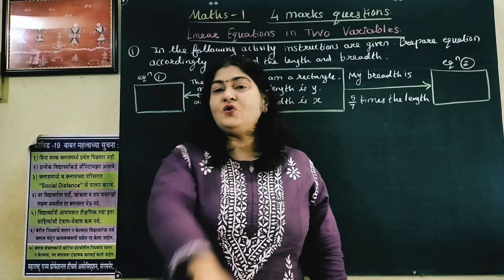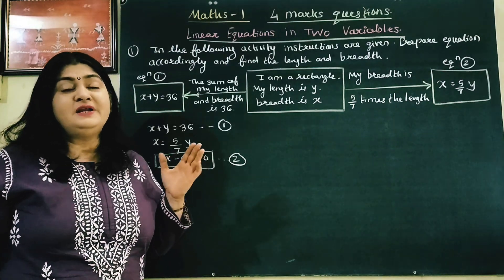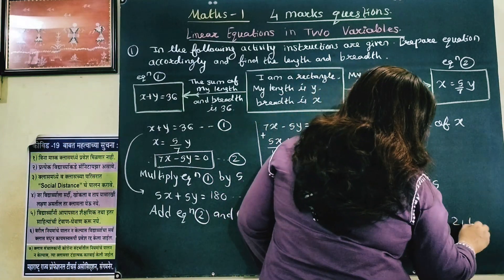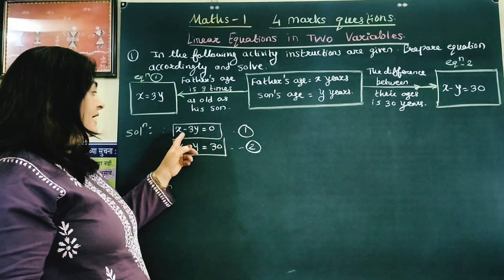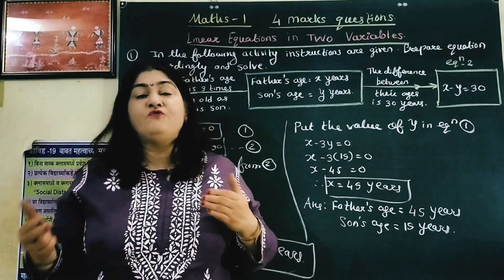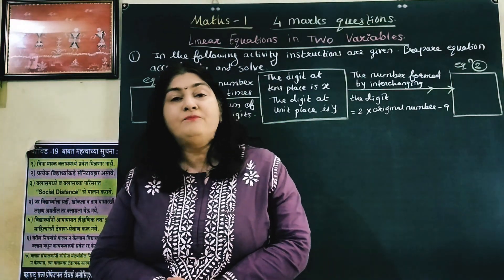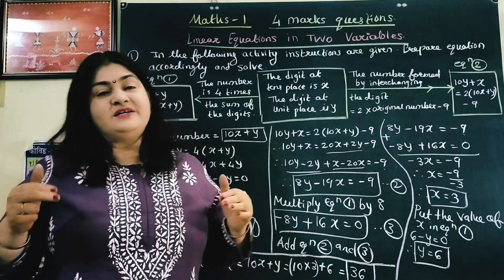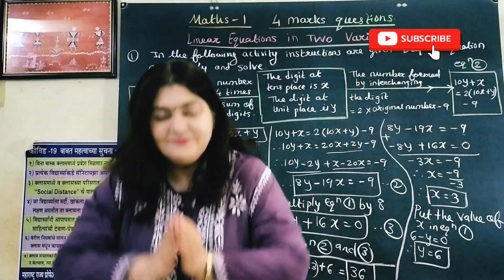|HOTS|4 marks sums|Linear equation in two variables|Maths 1|Algebra|class 9 &10|MH Board 🔥